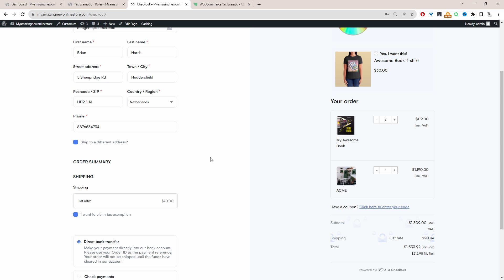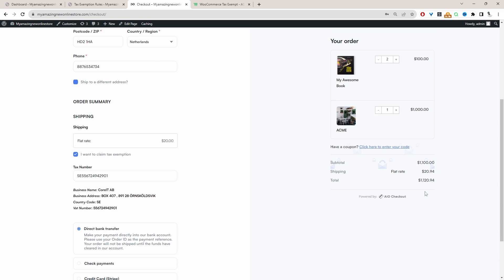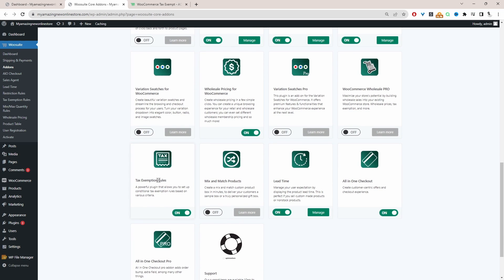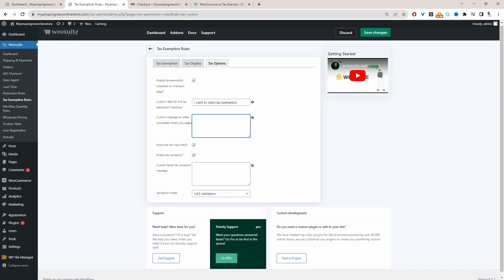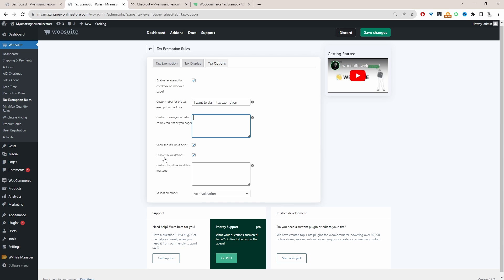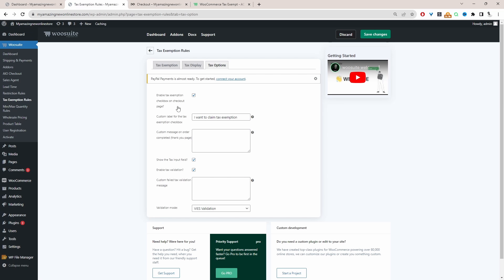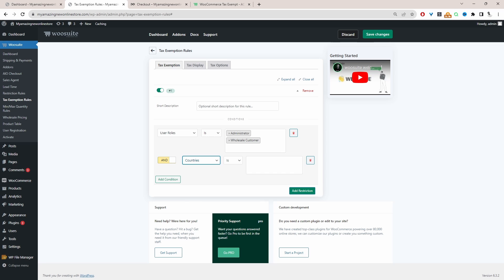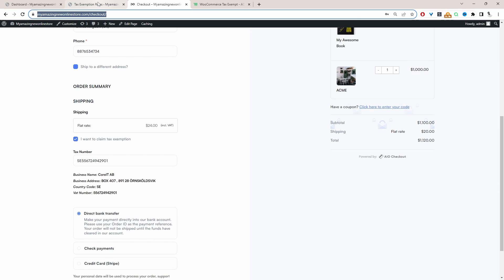WooCommerce EU VAT Number (Field & Validation)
In this video, I'll show you how to add and validate EU VAT numbers in your WooCommerce store.

00:00 Intro
00:16 Overview
01:21 Download AovUp Tax exemption
01:37 Install AovUp Tax exemption
02:05 Create EU VAT field
04:27 Test eu vat vaildation
04:42 Add condition for Tax exemption
06:17 Test as an unqualified user
06:39 Outro